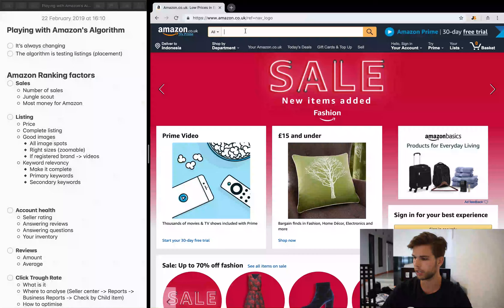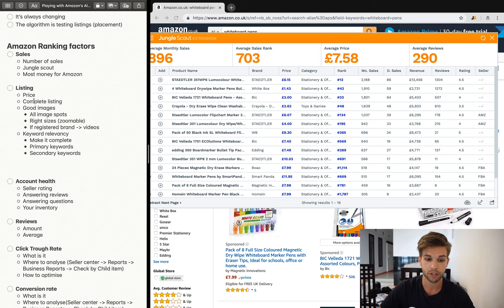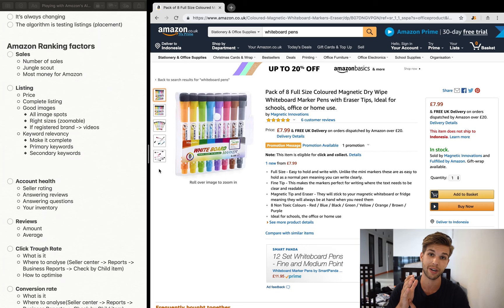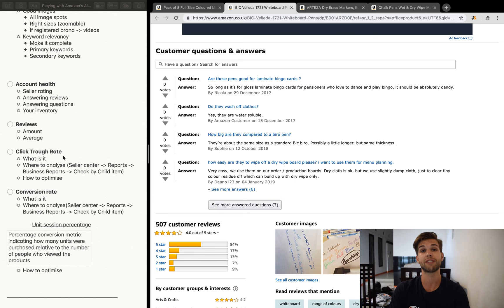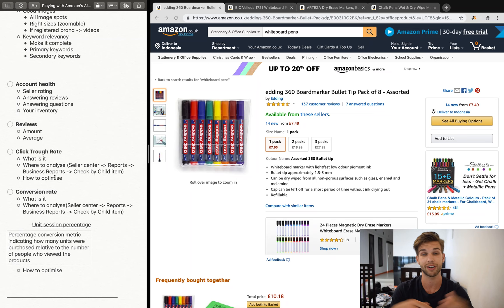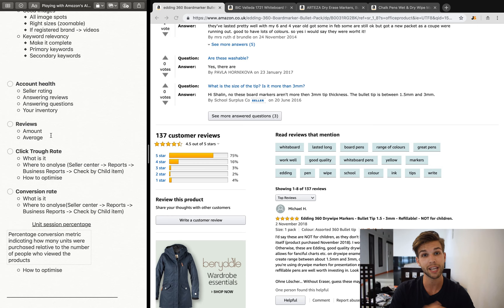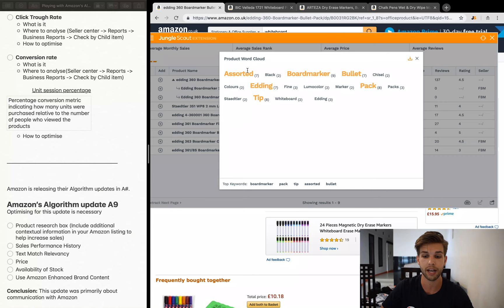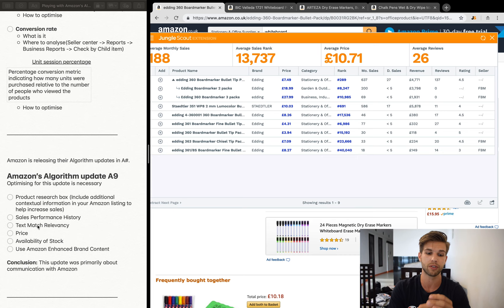Amazon Algorithm A9 & A10 Update | Understand The Amazon Algorithm And Increase Your Sales!!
Let's play with Amazon's Algorithm! 🤑

We have been analysing the past Amazon algorithm updates deep. Reacting on this update increased our sales and ranks a lot!
We would like to share all the steps we walked through to optimise our listings.

Optimised Listing -&gt Better Ranks -&gt More Sales!! 🤑🤑

The bullet points from the video:
- Amazon's algorithm is always changing
- The Amazon algorithm is testing your listings by placement

Amazon Ranking factors
- Sales
    * Number of sales
    * Check Jungle scout
    * Most money for Amazon
- Listing
    * Price
    * Complete listing
    * Good images
        * All image spots
        * Right sizes, zoomable
        * If registered brand -&gt videos
    * Keyword relevancy
        * Make it complete
        * Primary keywords
        * Secondary keywords
- Fulfilment by…..
- Amazon account health
    * Seller rating
    * Answering reviews
    * Answering questions
    * Your inventory
- Reviews
    * Amount
    * Average
- Click Trough Rate
    * Where to analyse -&gt Seller center -&gt Reports -&gt Business Reports -&gt Check by Child item
    * How to optimise

- Conversion rate
    * How to optimise

Amazon is releasing their Algorithm updates in A#.

Amazon’s Algorithm update A9
Optimising for this update is necessary

- Product research box -&gt Include additional contextual information in your Amazon listing to help increase sales
- Sales Performance History
- Text Match Relevancy
- Price
- Availability of Stock
- Use Amazon Enhanced Brand Content

Conclusion: This update was primarily about communication with Amazon

Amazon’s Algorithm update A10
- Advertising
- Selling History
- Feedback
- Authority
- Real reviews -&gt video will be soon online
- Seller’s authority
- Be like a call center, or hire someone

Other Factors That are Weighted Differently
Click-Through Rates
Off-Site Sales
Organic Sales
Internal Sales:

Recap:
- Talked about: Everything about your optimised listing

Amazon algorithm A9 update
- Everything is a ranking factor
- Everything needs to match
- Make your listing complete and outstanding
- Communicatie with the algorithm of Amazon

Amazon algorithm A10 update
- Be trustworthy
- Get real reviews
- Don’t spam
- Be an authoritative seller
- Connect with your customers, or hire someone

Conclusion:
- You really can see that Amazon wants to be trustworthy.
We don’t see this as a treat, bus as a massive opportunity!!
- This will be the best time to start off your business.
Or to take a new strategy and win this GAME!!